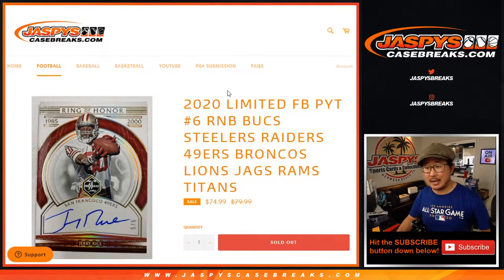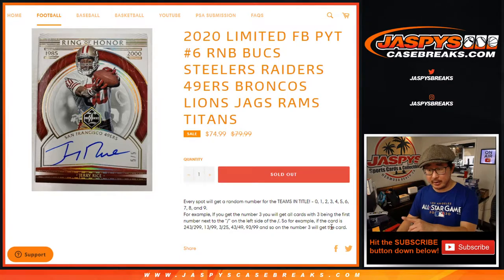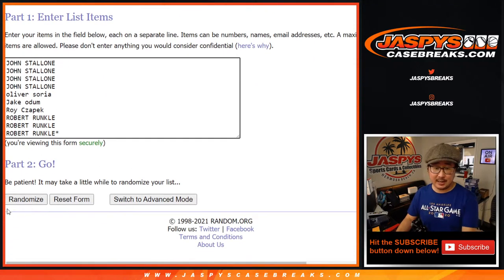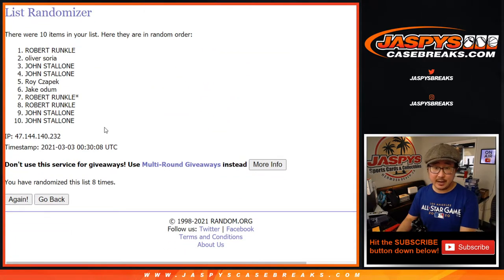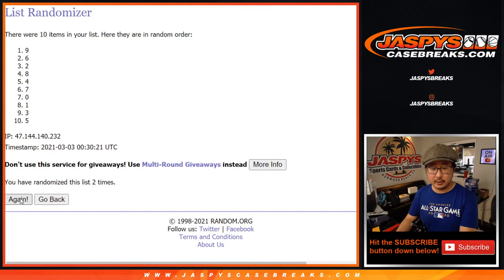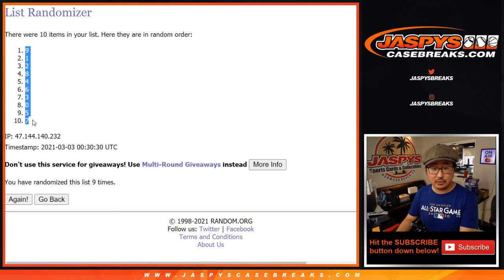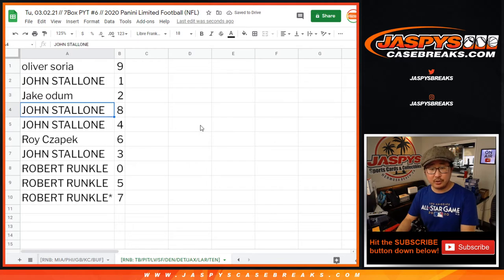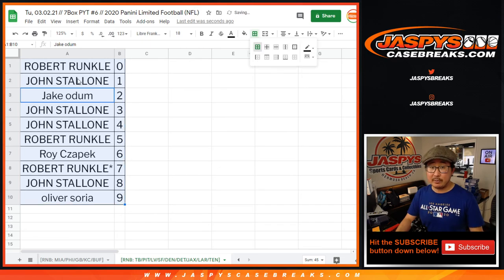RNB: TB, etc. // Tu, 03.02.21 // PYT #6 // 2020 Panini Limited Football (NFL)